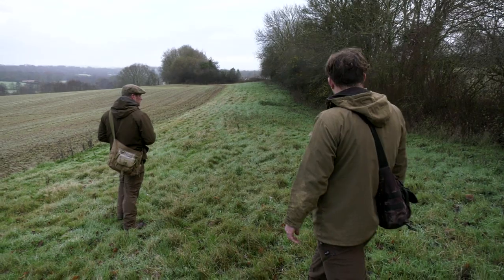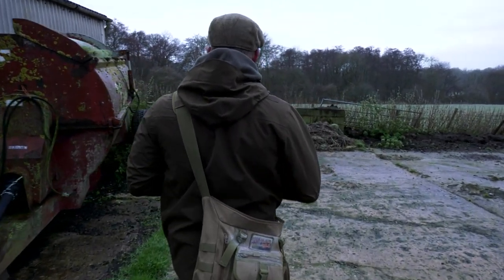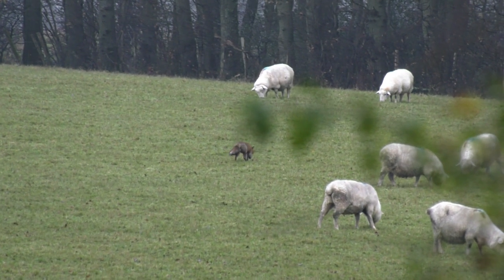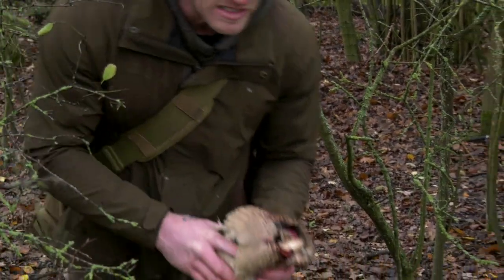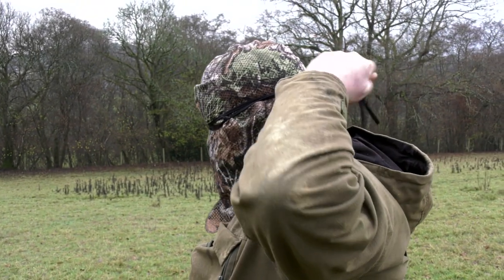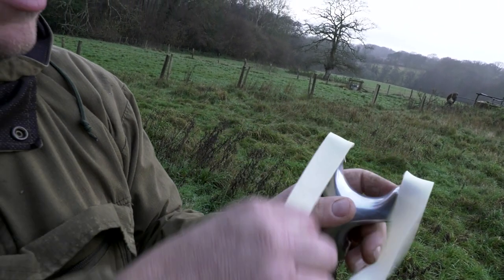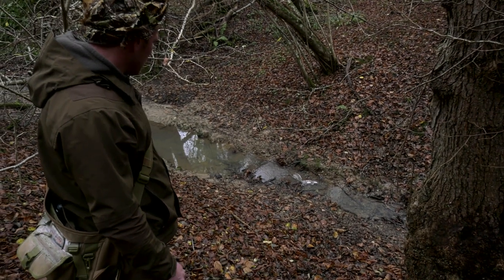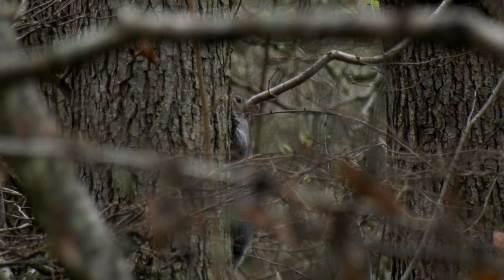Cattyshack Wayne's amazing squirrel shot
It's world-class precision slingshot hunting, as Cattyshack's Wayne Martin and friend Matt Lower go out for pheasant, dove, rabbit and squirrel on a permission in Sussex - and Wayne gets a stunningly (literally) good shot on a squirrel.

- for our Christmas membership offer

Why shoot grey squirrels?
Grey squirrels are invasive pests, not native to the UK. They impact on our native wildlife, raiding nests to prey on eggs and fledglings, and they are responsible for the decline in native red squirrel numbers, likely because they carry but are immune to the parapox virus, which is fatal to red squirrels . The Wildlife Trusts estimate there are only around 140,000 native red squirrels left in the UK, compared to 2.5 million grey squirrels.
Grey squirrels cause damage to trees such as beech, oak, sycamore and chestnut. They strip bark at the base of trees which causes them to weaken and eventually to die. The UK Forestry Commission estimates grey squirrels causes £6-10 million damage to British forestry per year.
Grey squirrels have been known to damage houses and buildings by chewing on woodwork, insulation and electrical wires. They can also contaminate cold water tanks with urine and droppings. It has been illegal to keep grey squirrels (without a licence) since 1937, and it is illegal to release them into the wild.
Grey squirrels’ predators include stoats, goshawks and foxes, leaving gamekeepers, foresters and airgunners to do the main job of eradicating them. A coalition of airgunners across Anglesey successfully removed grey squirrels from the island. Other groups in Cumbria and Cornwall aim to do the same, with support from the government and private enterprise.